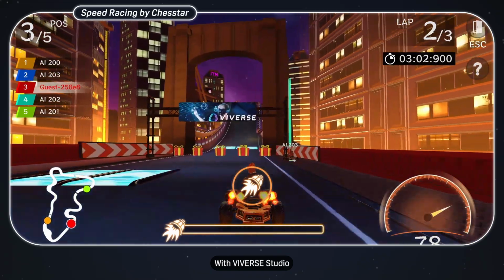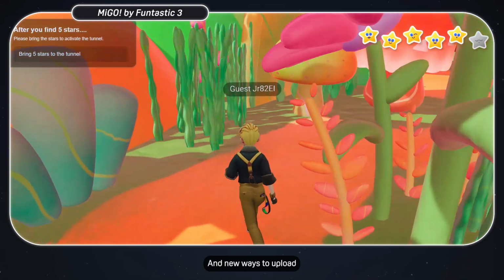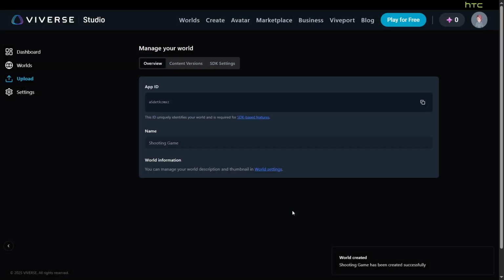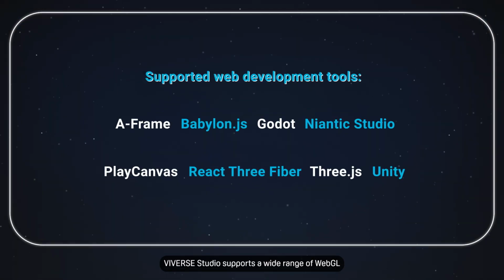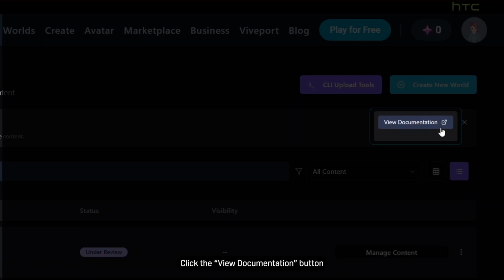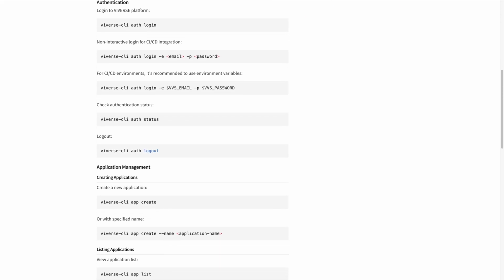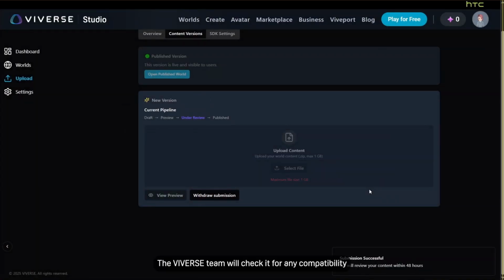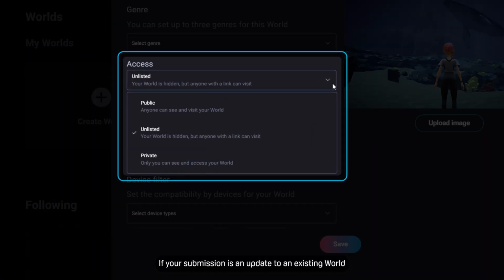Get Started with VIVERSE Studio | Beginner Tutorial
Take your first step into VIVERSE Studio, the powerful creator dashboard that lets you upload, manage, and publish immersive content across devices. Whether you're building with WebXR frameworks like Three.js, game engines like Unity, or AI-assisted tools, this video shows you how to get started.

🔧 What You’ll Learn:
• How to access and navigate VIVERSE Studio
• Uploading content using the VIVERSE CLI Upload Tool
• Managing and updating your projects
• Tips for streamlining your creative workflow

Then click VIVERSE Studio from your account menu.

Start building, uploading, and sharing—your 3D world awaits.